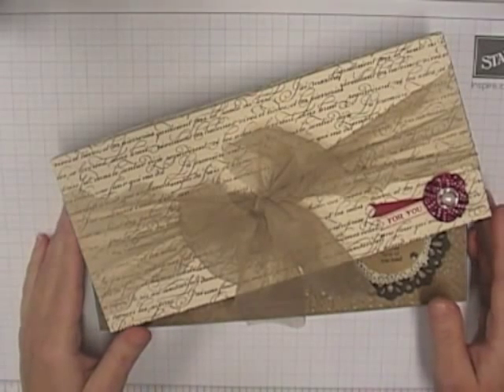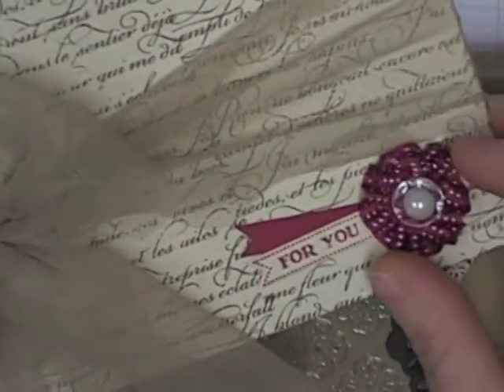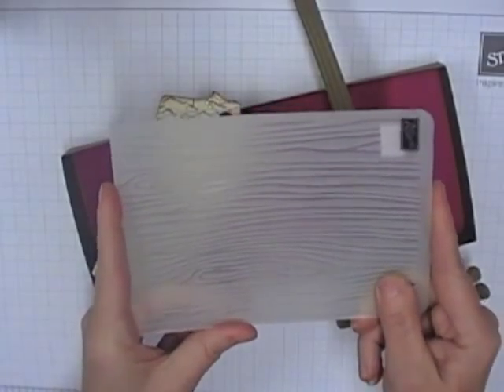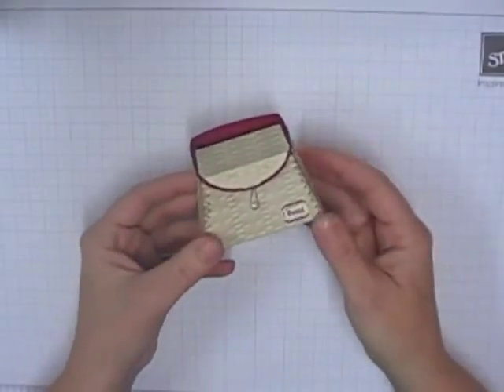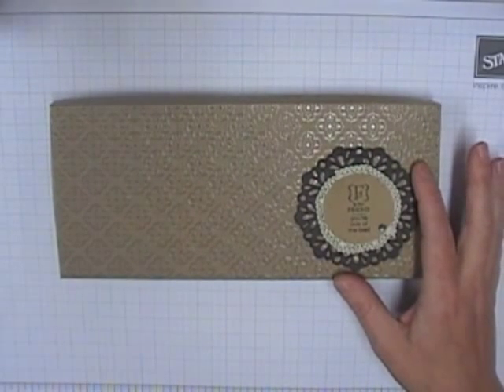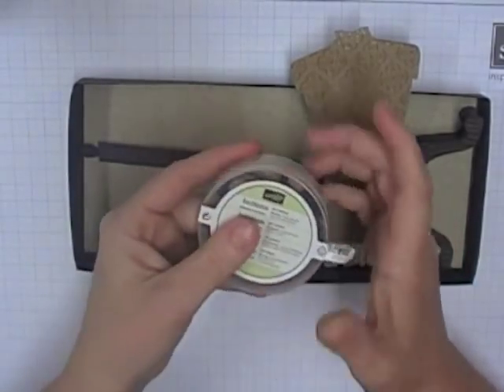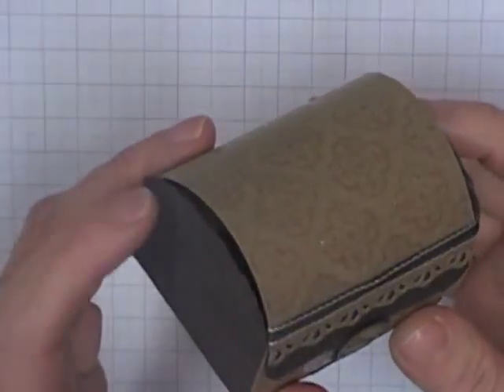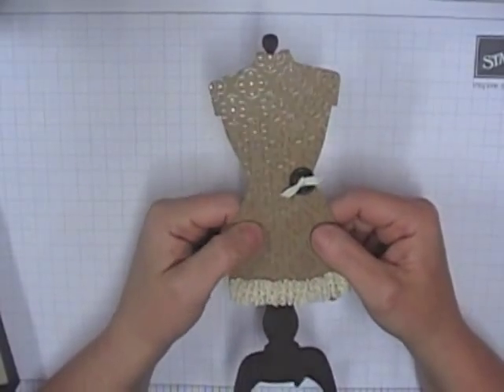Stamping T! - Dress Form Cards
A preview of new products from the 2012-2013 Stampin' Up! catalogue released in Australia.  Project as part of the ESAD Blog Hop.